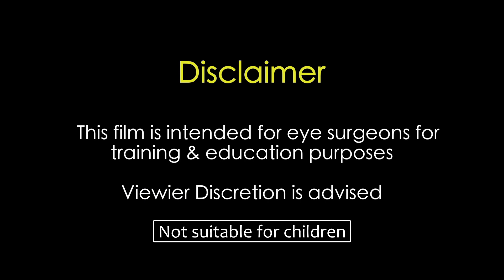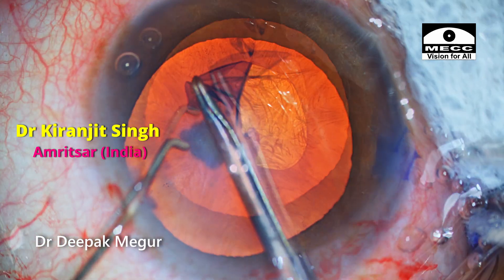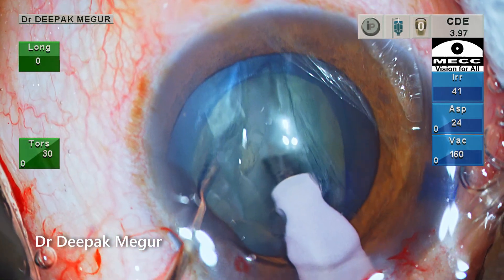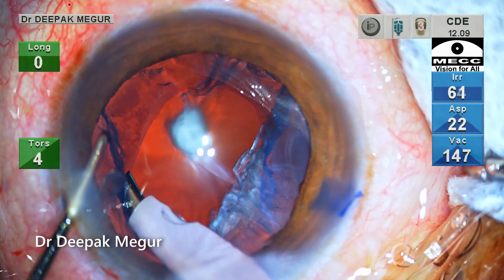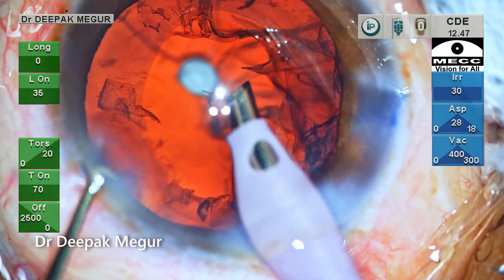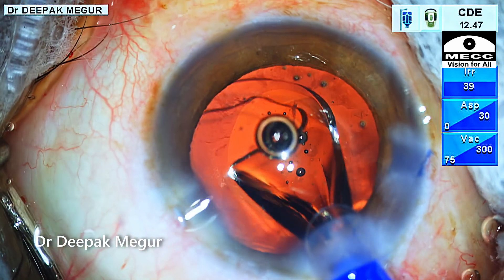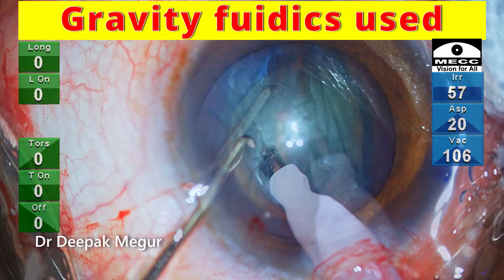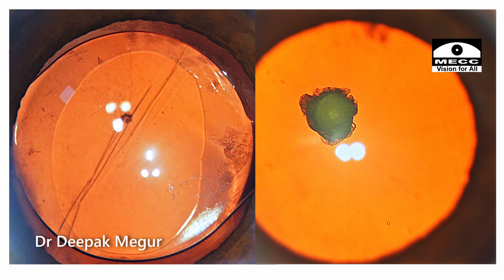Posterior Polar Cataract Suspect..! Low Flow ,Low Pressure Surgery, Oval Rhexis- Dr Deepak Megur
This video demonstrates the Low flow Low Pressure surgery for Posterior polar cataracts.
*. When Less is more (Video Link)